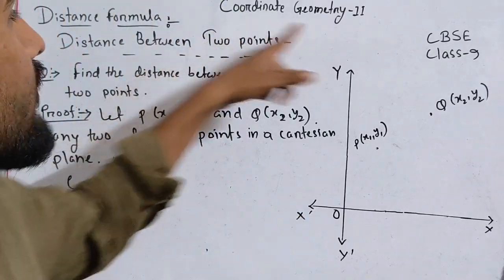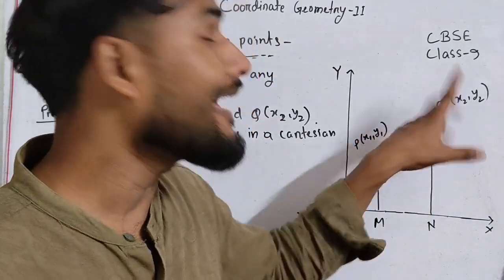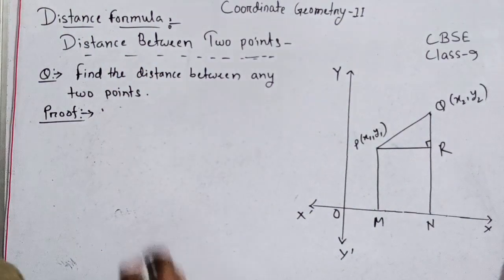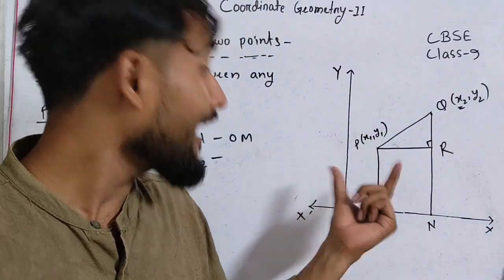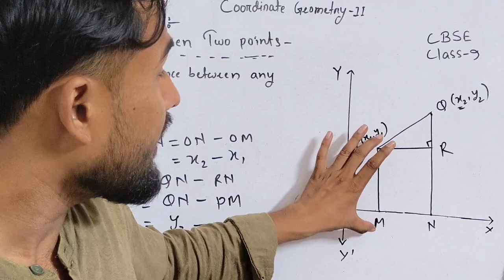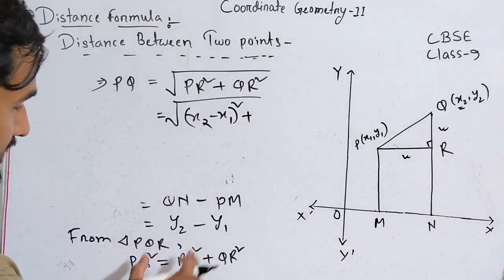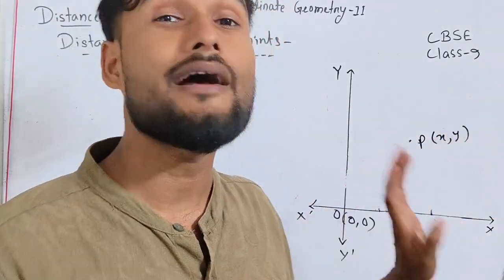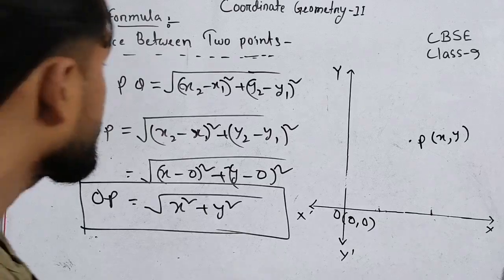Distance Formula | Coordinate Geometry- II | Class 9 | CBSE